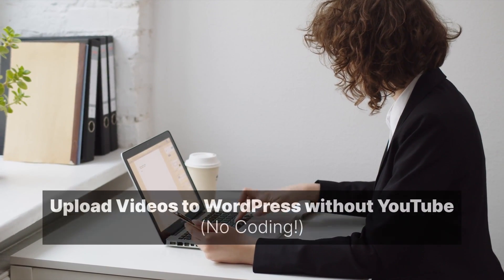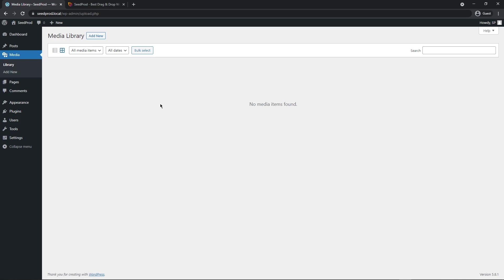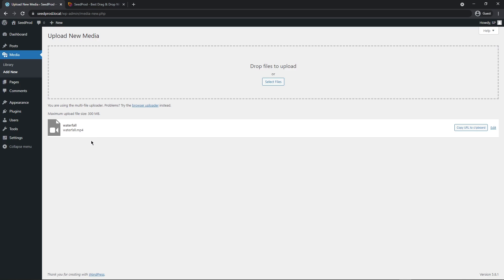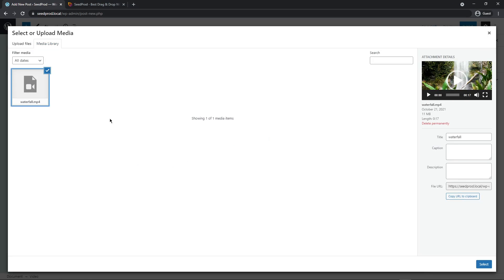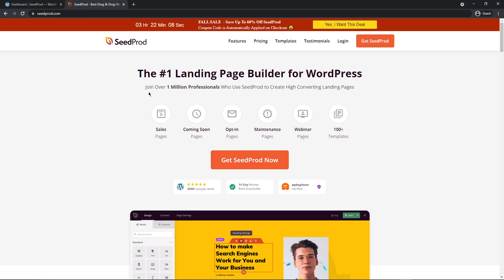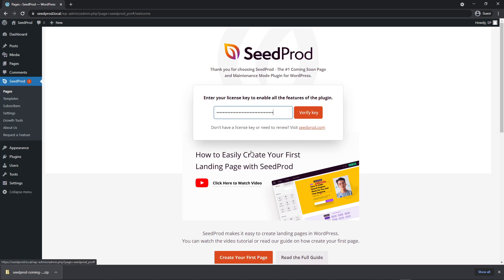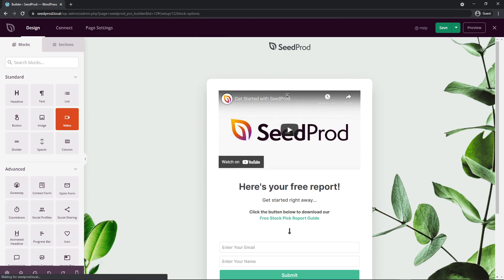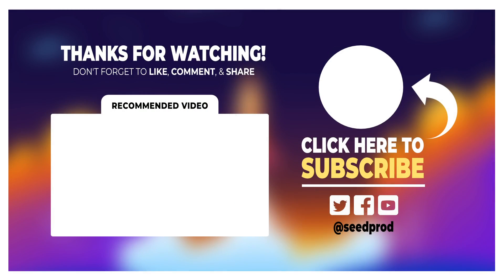Upload Videos to WordPress without YouTube (No Coding!)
Many website owners will upload their videos to a platform such as YouTube and then embed their videos directly into their pages. However, you may have reasons to self host your own videos...

In this video, I will show you how to Upload Videos to WordPress without YouTube with no coding at all. I will also show you just how easy it is to insert these videos into your posts, pages, and even custom landing pages.

Timestamps:

00:00 - Introduction
00:26 - Why you shouldn't
00:52 - Upload video to media library
02:57 - Insert video into WordPress post
04:10 - Insert video into WordPress page
04:35 - Installing SeedProd Page Builder
06:18 - Create new landing page
07:03 - Adding the video block
08:18 - Outro